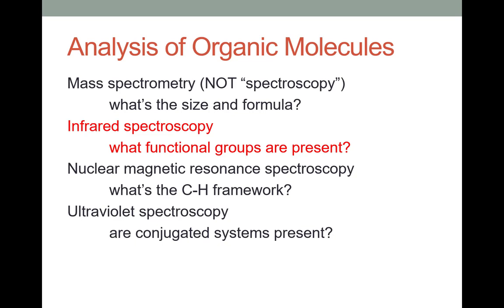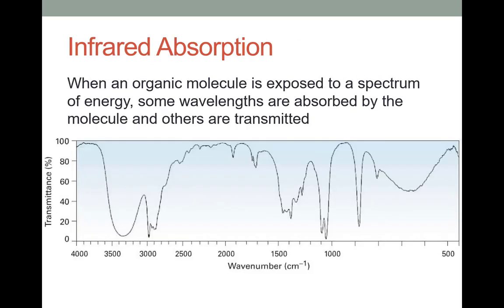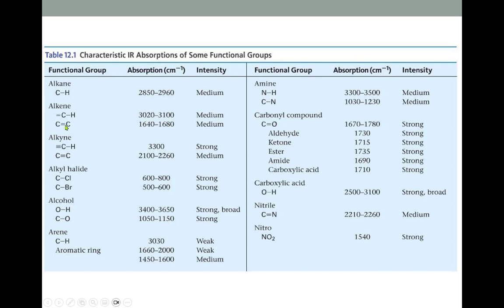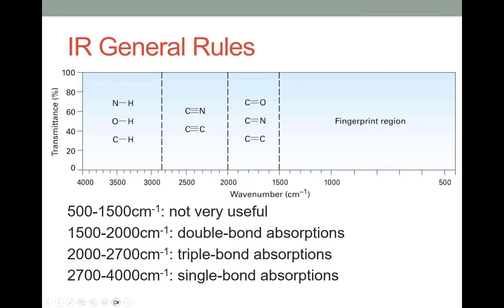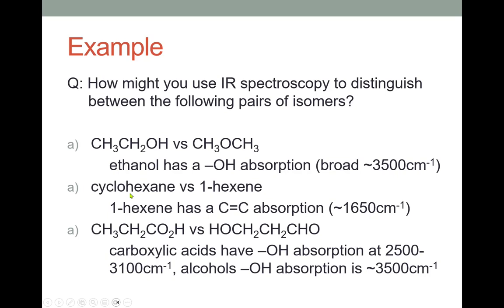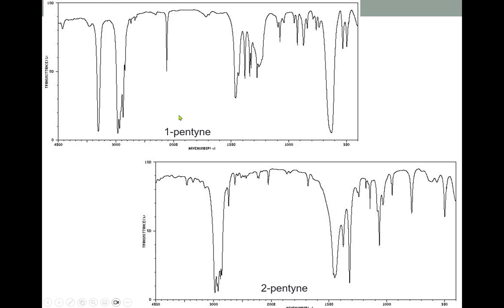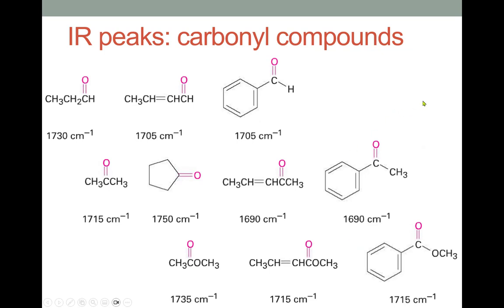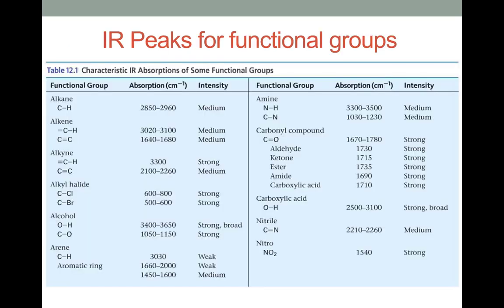Ch12 IR Spec PPT lecture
This video walks through infrared spectroscopy (IR) analysis for organic chemistry.